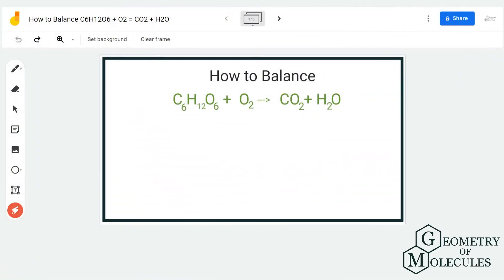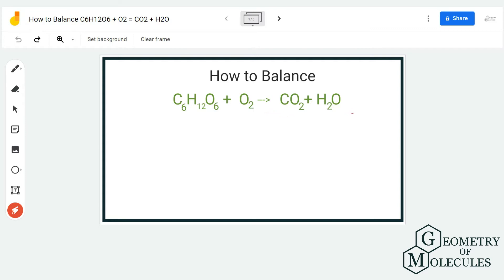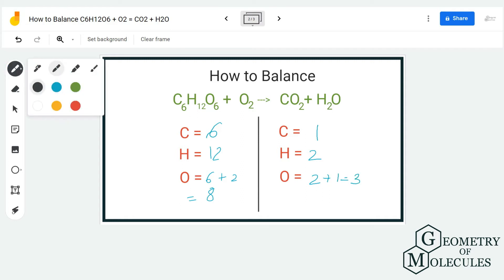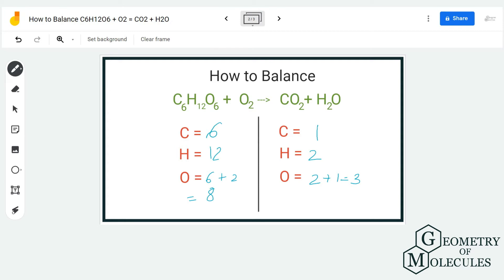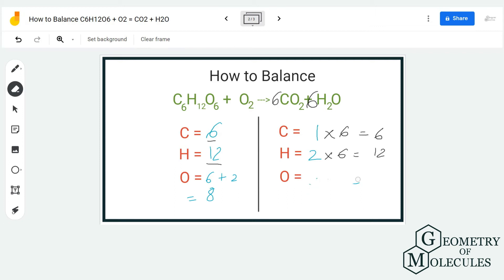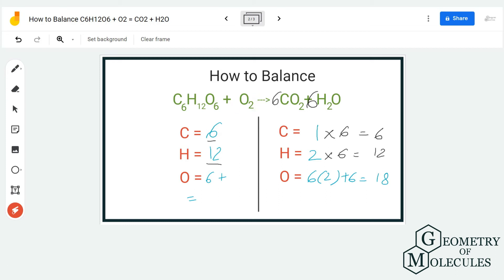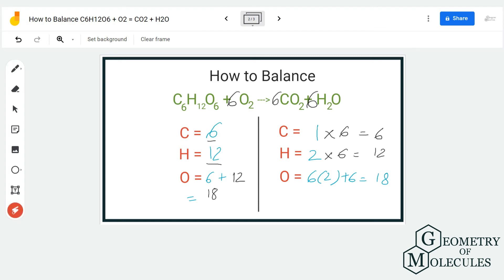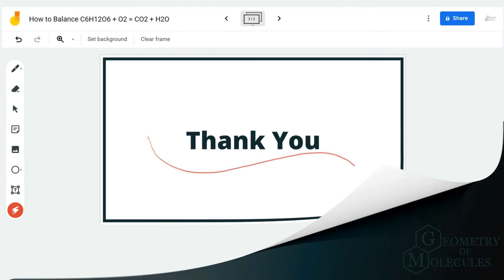How to Balance C6H12O6 + O2 = CO2 + H2O (Combustion of Glucose Plus Oxygen)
Hi Guys,

We are back with yet another video to help you go through the step-by-step process to balance this equation: C6H12O6 + O2. We first count the number of atoms for each element on both sides.

Once we know the number of atoms on both sides, we start balancing the equation by adding coefficients. Following this detailed yet easy process will help you balance any equation within minutes.